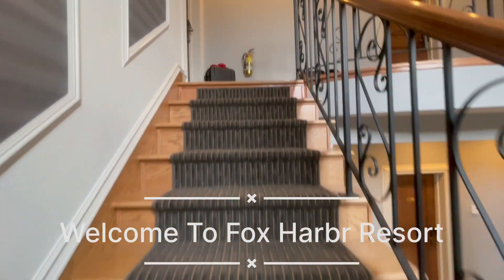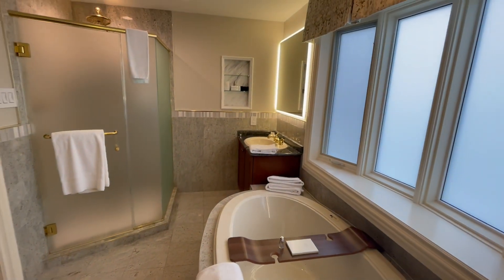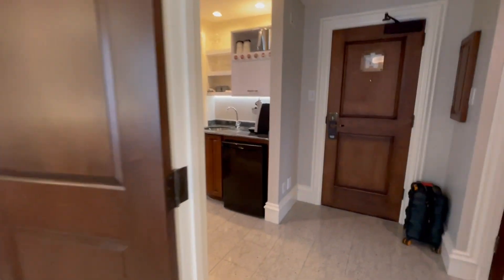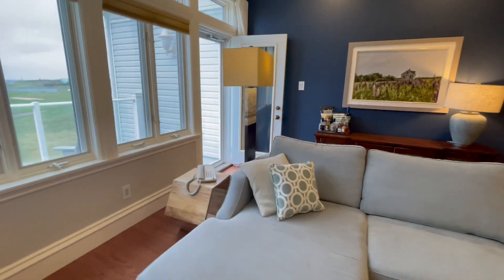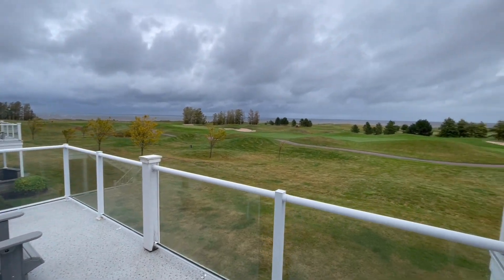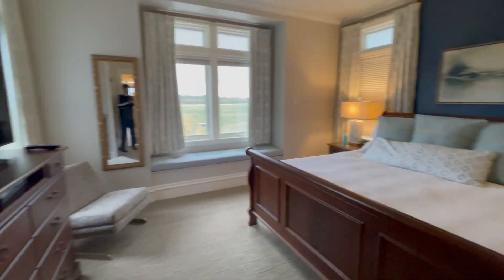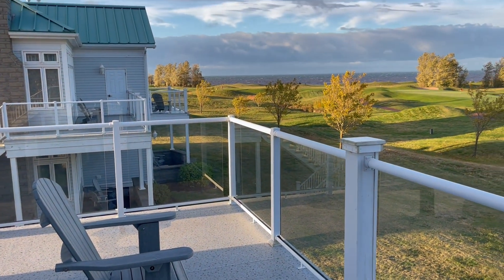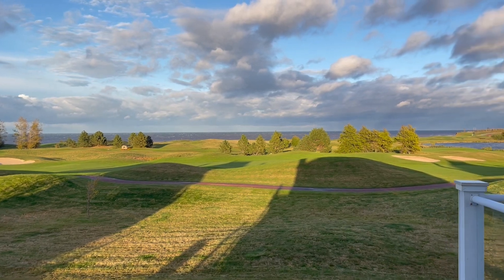Fox Harb'r Executive King Balcony Suite Tour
We are a luxury travel agency based in Guelph, Ontario, Canada and can support your golf holiday planning. Whether you plan to visit Fox Harb'r or any other golf destination worldwide, we hope you reach out so we can be of service, email anytime,

We hosted a small group golfing trip to Fox Harb'r in October 2024 where we shot this video. We are experts at travel planning, and mediocre at YouTube content creation so please, we hope you find this video informative and helpful.